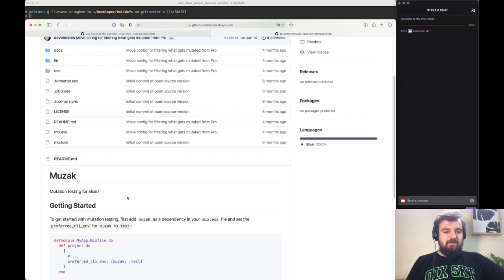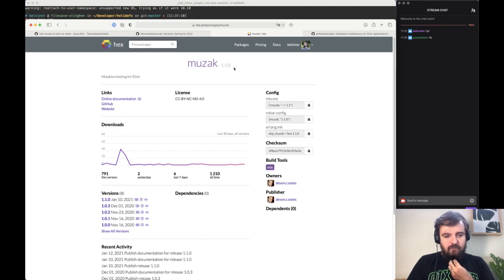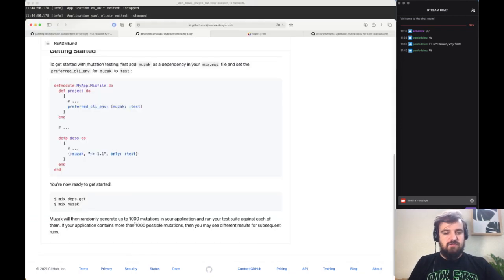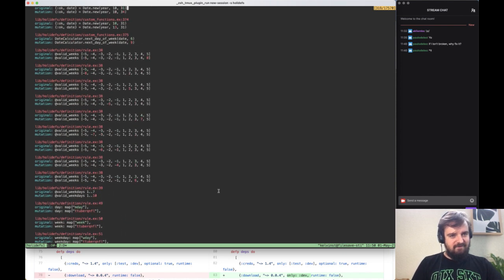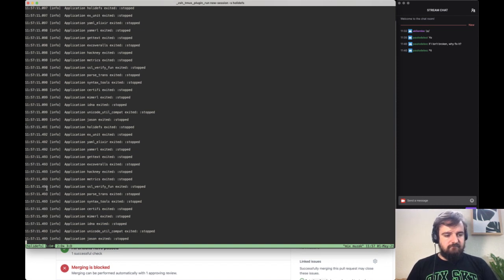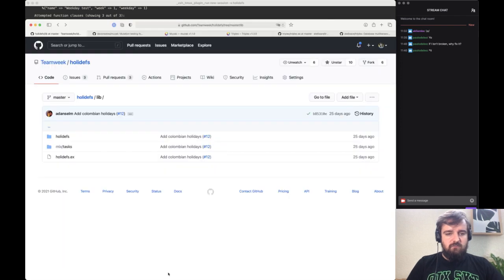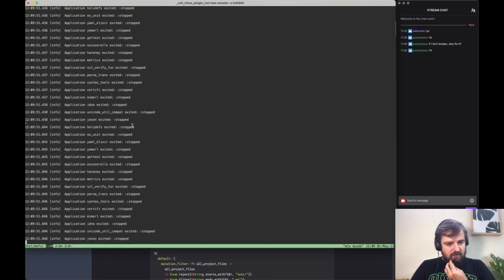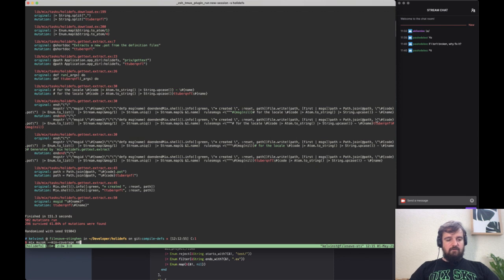holidefs #22 - Installing and running muzak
Today I learned how to use Muzak to test my tests.

On this live I added it to my holidefs PR #21 and did correct on of the failing scenarios to check how that goes.